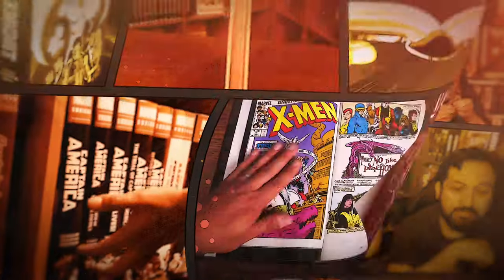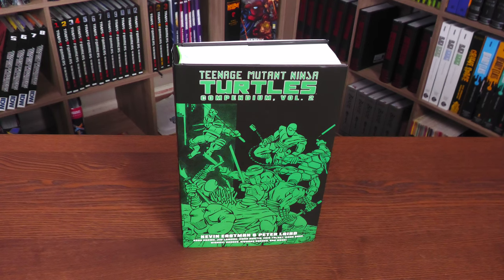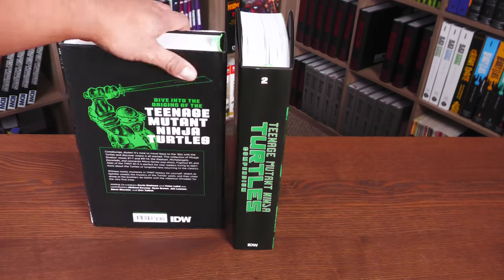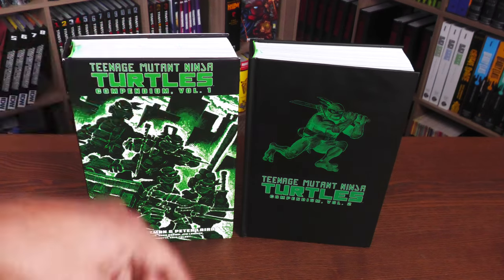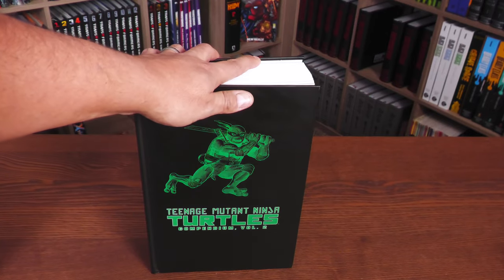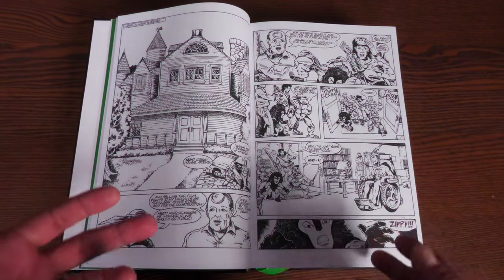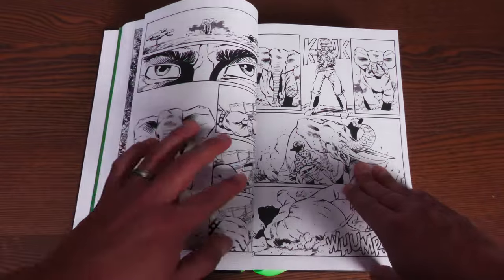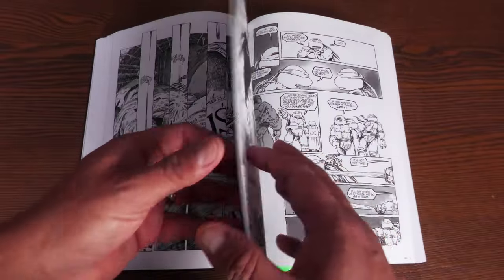Teenage Mutant Ninja Turtles Compendium Volume 2 Hardcover Overview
Today I talk the latest TMNT Hardcover to hit the stores! Teenage Mutant Ninja Turtles Compendium2 Vol. 2 Hardcover from IDW!